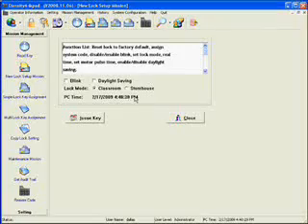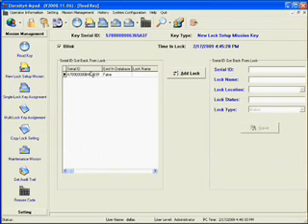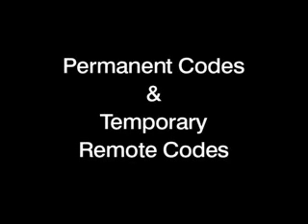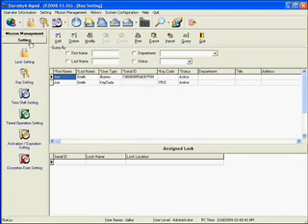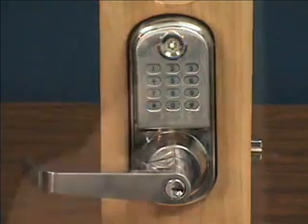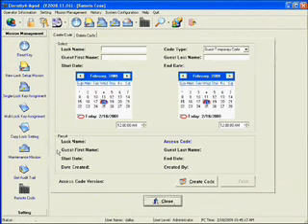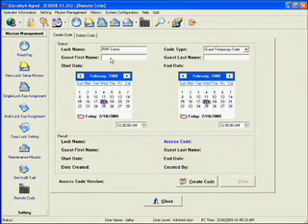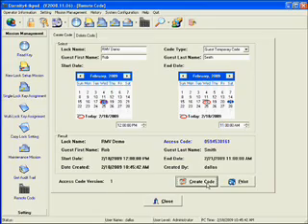ResortLock Software Management Package Setup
The ResortLock Software Management Package can be added to the ResortLock as an upgrade.  The software provides additional features for the ResortLock like Audit Trail, Scheduled Access & convenient programming of the lock.  This video covers how to install the software and drivers for the Management Package along with setting it up with the lock.